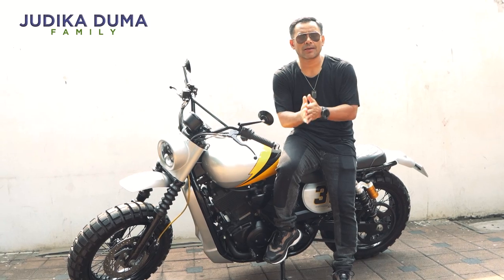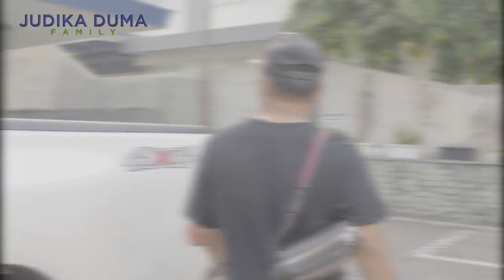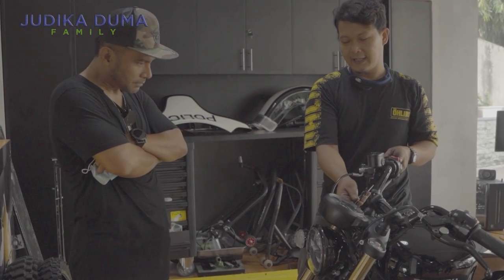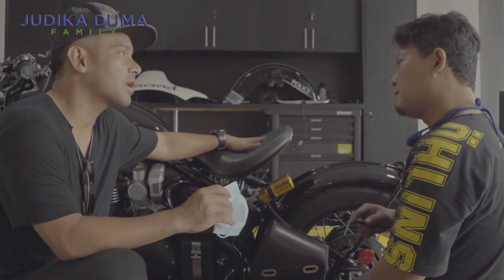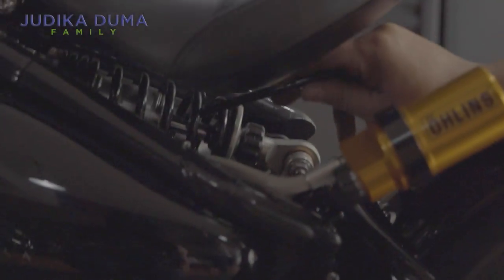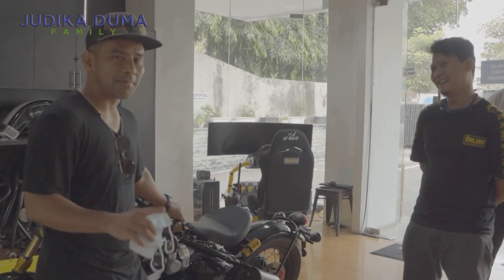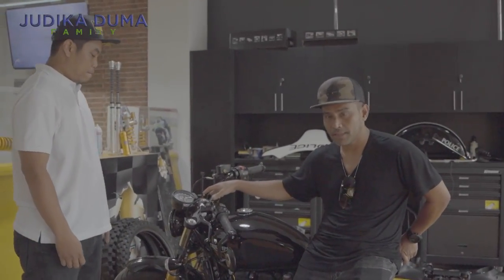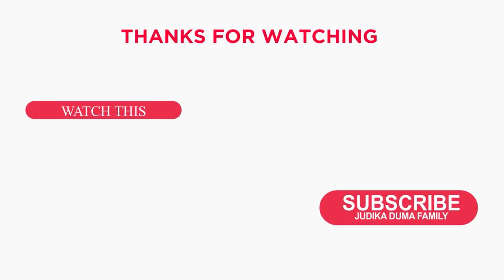JUDIKA MODIFIKASI TRIUMPH PEMBERIAN DUMA !! HABIS 60 JUTA++ ??!!